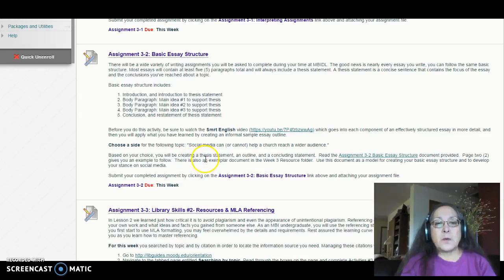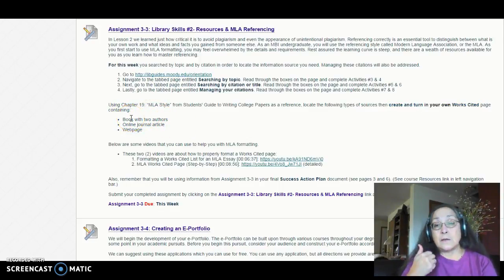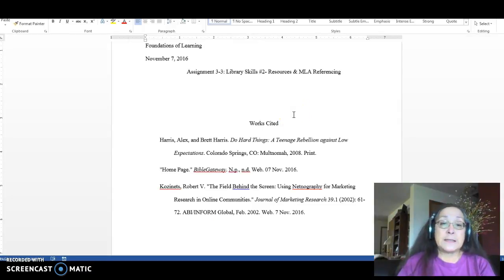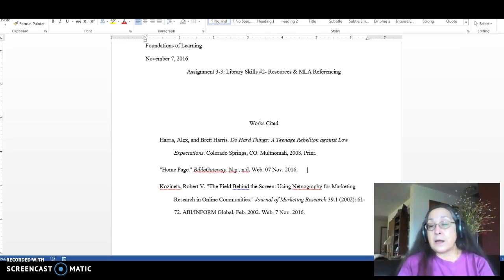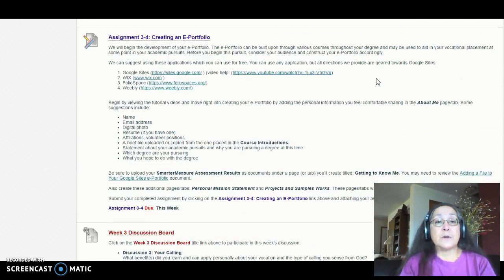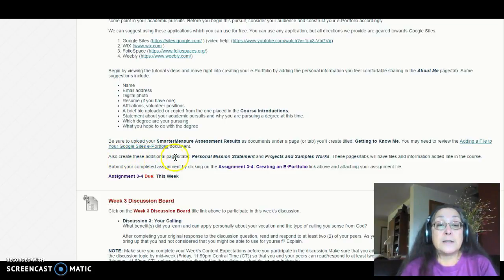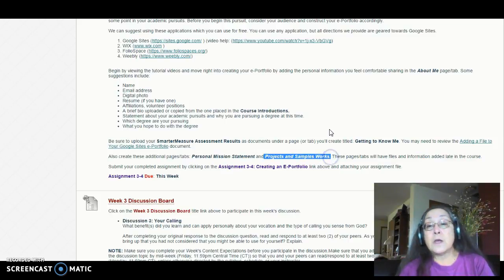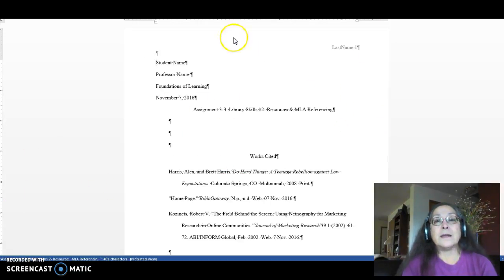Week 3 Overview Assignments Part 2 24Jan2017